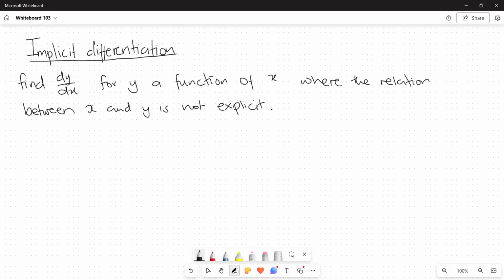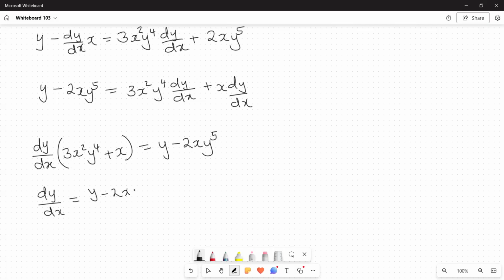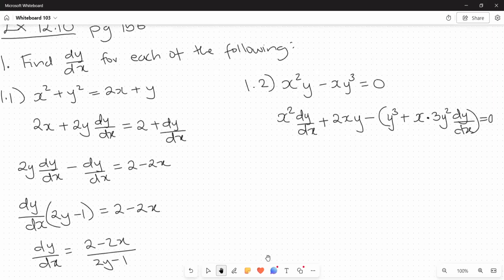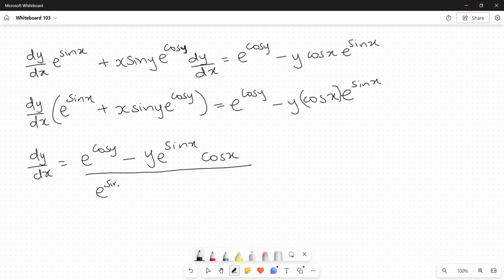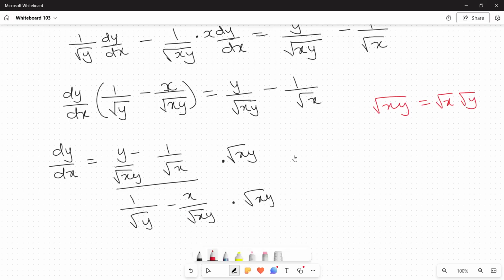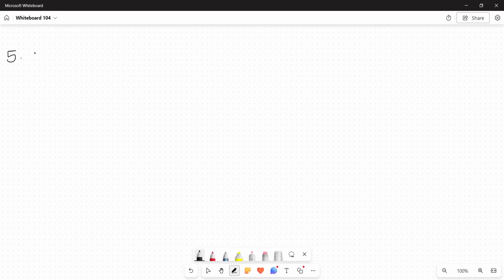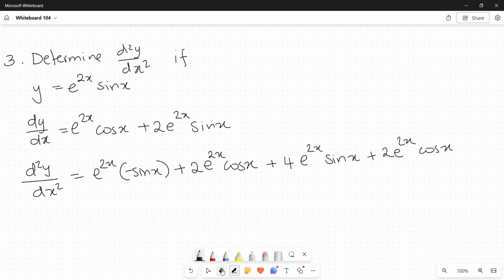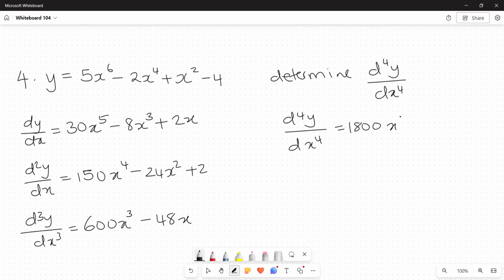Implicit Differentiation and Higher Order Derivatives